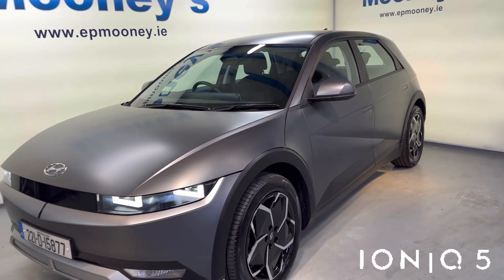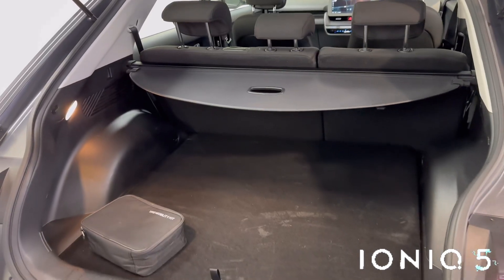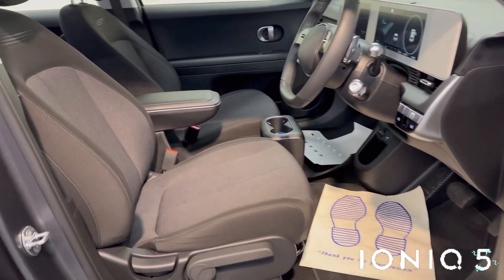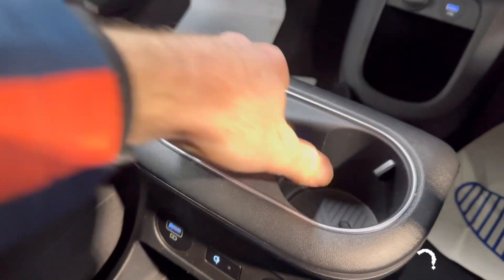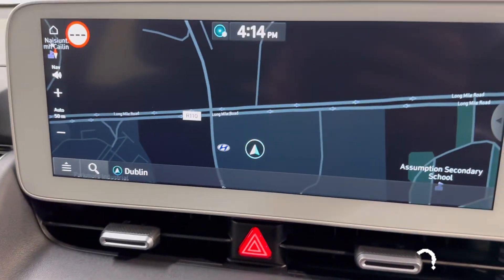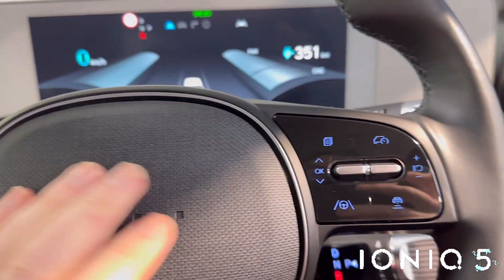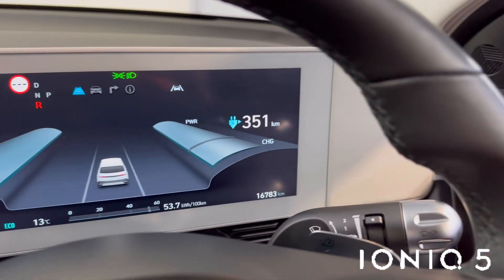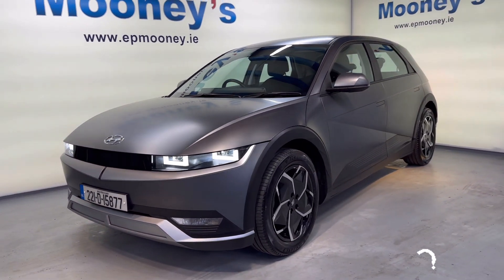Hyundai Ioniq 5 Executive 2021 for sale here at Mooneys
The best EV value here at Mooneys with this super stylish 221 Hyundai Ioniq 5 Executive in the matte shooting star colour 😎 This has the 58 kWh battery & can be yours for €35,499 ⚡️⚡️⚡️

🔹Heated seats & leather steering wheel
🔹Sat Nav
🔹Reverse Parking camera & sensors
🔹autonomous cruise control
🔹Wireless phone charging & Bluetooth
🔹19” diamond cut alloys
🔹350 KLM’s range